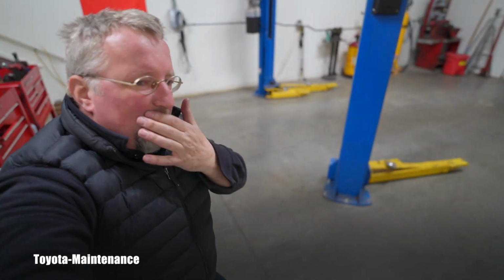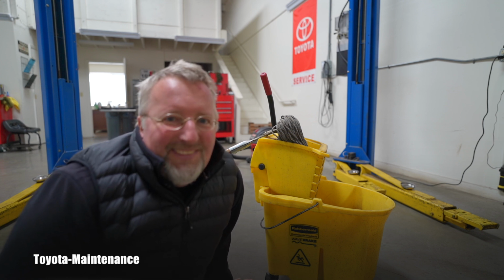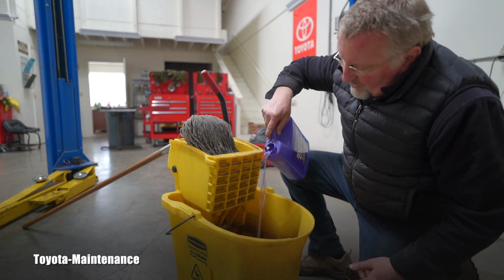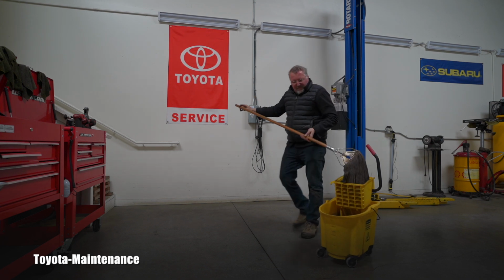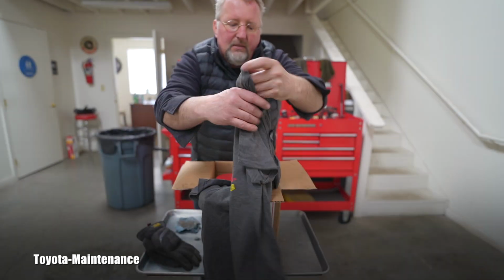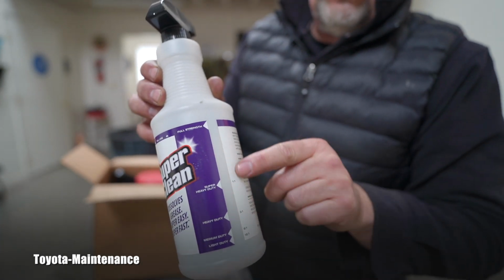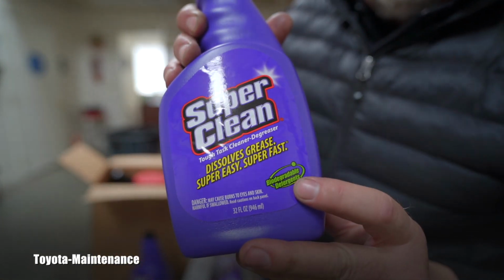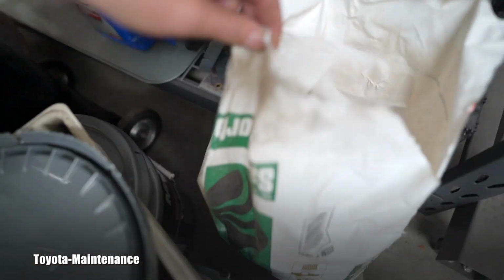I like my shop Super Clean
Here is why and how I keep my Shop Super Clean